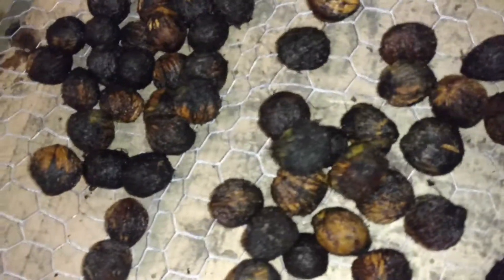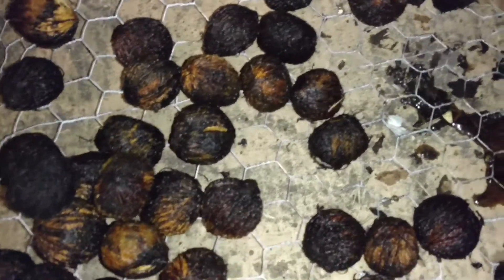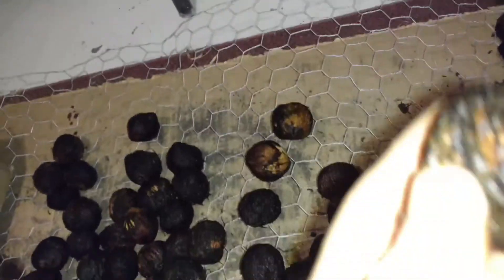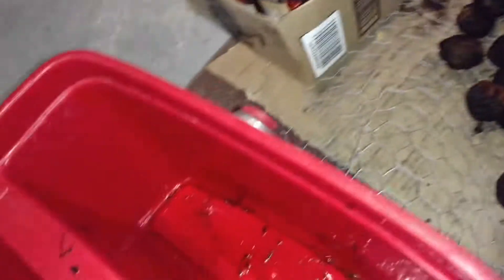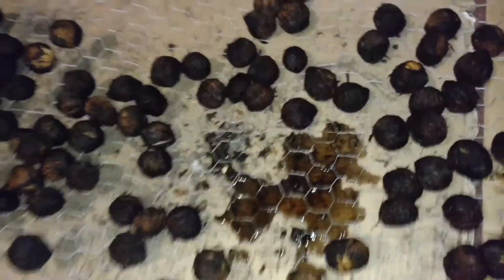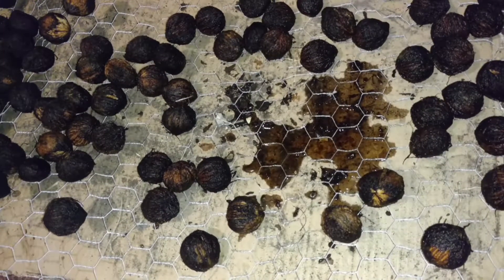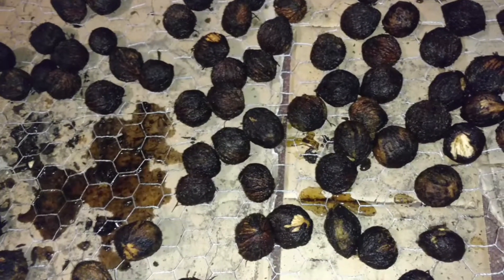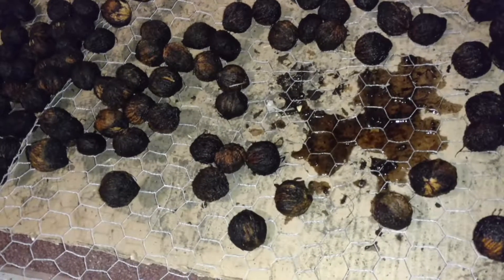Black Walnuts #3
At the end, I said that I am going to let them dry on the wire mesh for abt 2 weeks. Then I'll hang them up in cotton mesh bags for 4-6 weeks for the nutmeats to harden (done just about by Thanksgiving). Even if I just get a few, I am learning a huge amount.